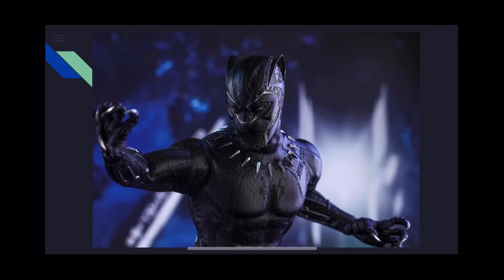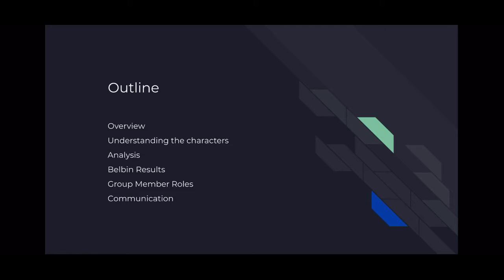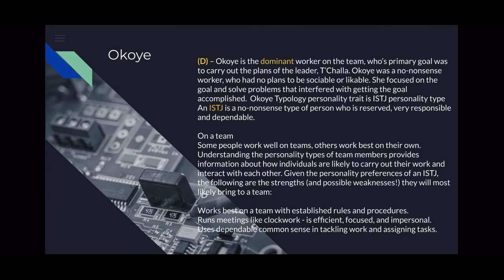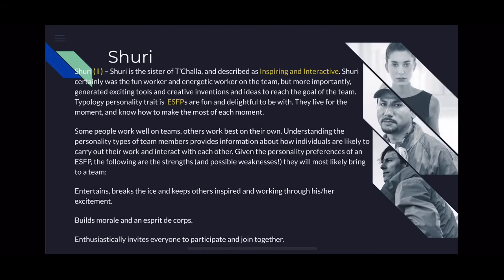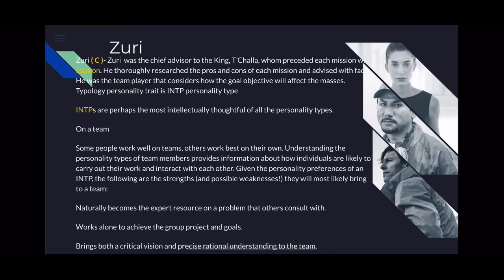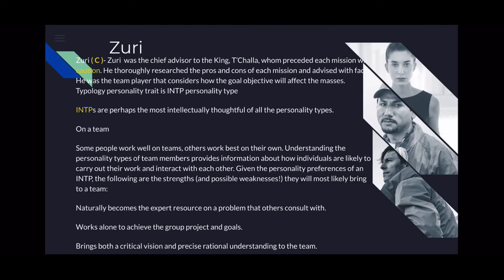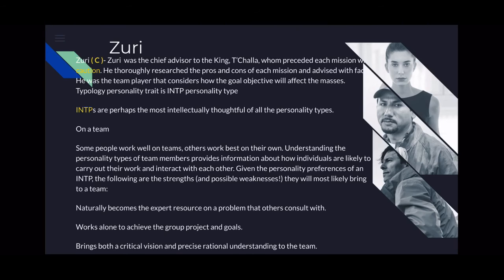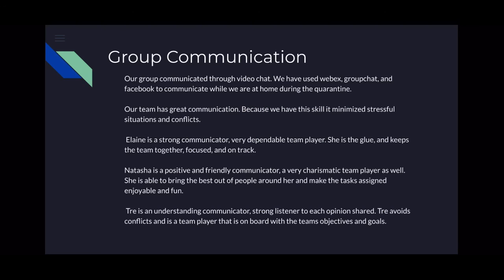Black Panther Character Analysis Presentation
ACJordaniii presents a character analysis of one of his favorite movies Black Panther, I hope you enjoy the presentation. I also want to shout out to my group members!!